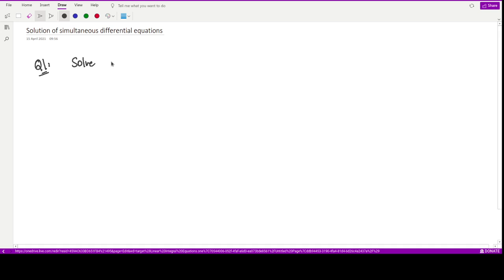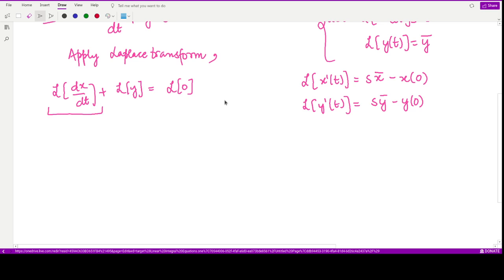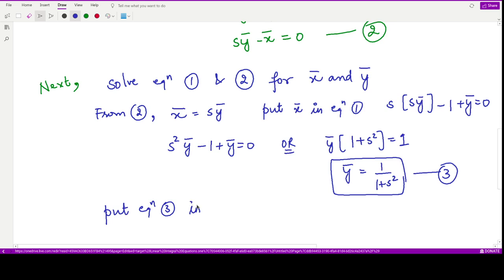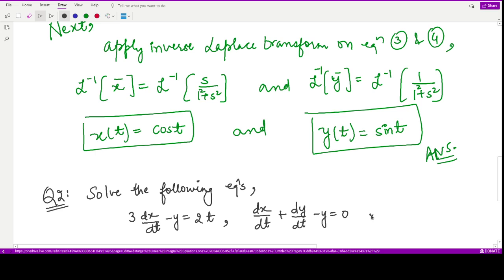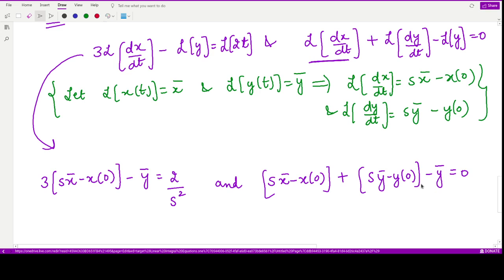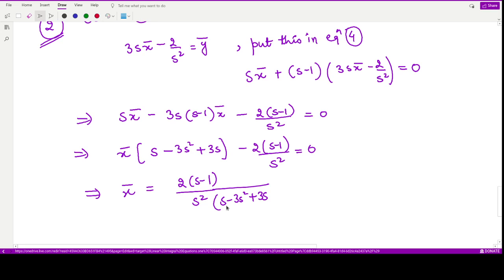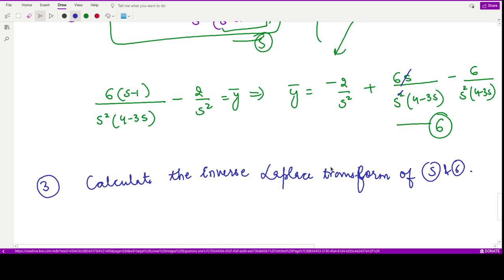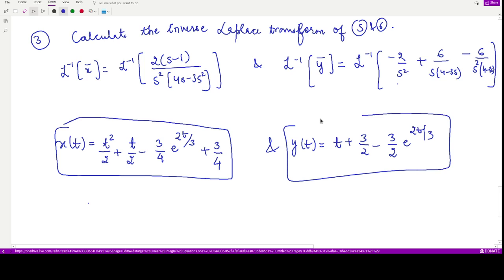Lecture 21: Solution of simultaneous differential equation using Laplace transform